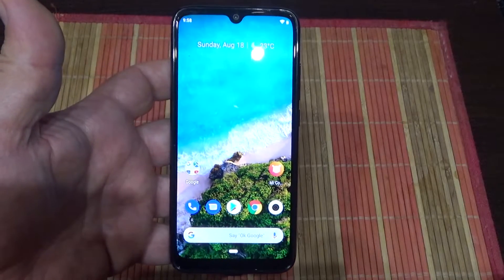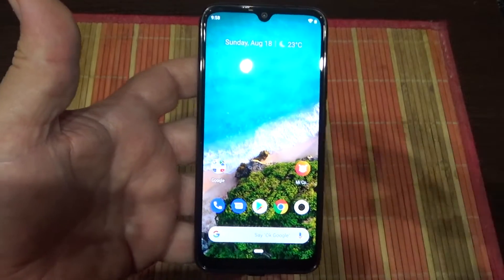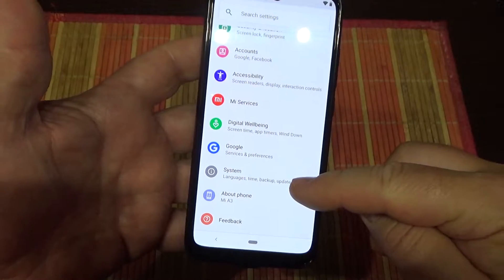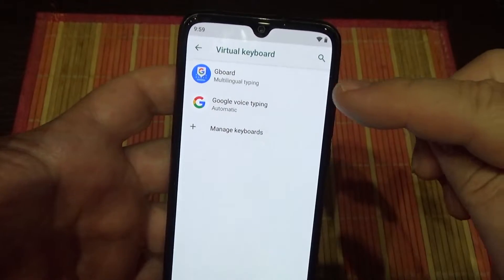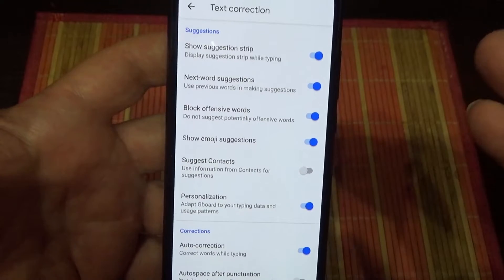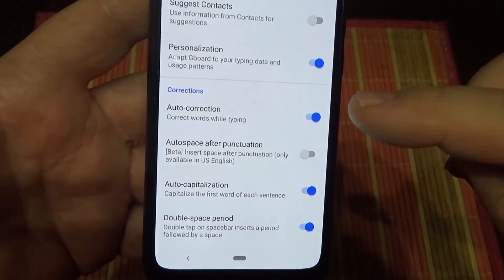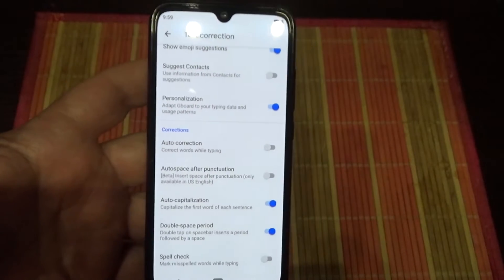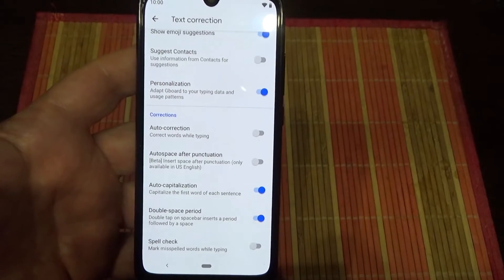Xiaomi mi a3 how to disable autocorrect and suggestion strip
How to disable autocorrect whyle ty[ing on xiaomi mi a3 keyboard and suggestion strip on gboard keyboard.